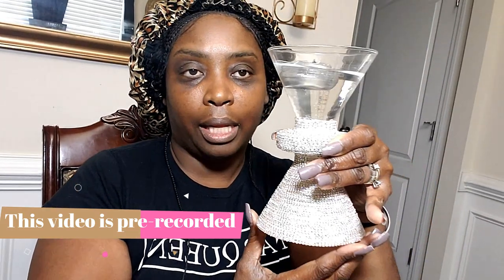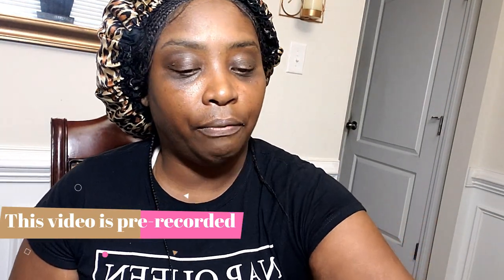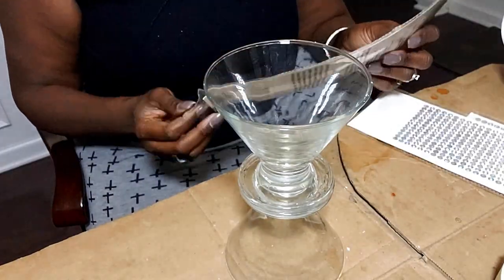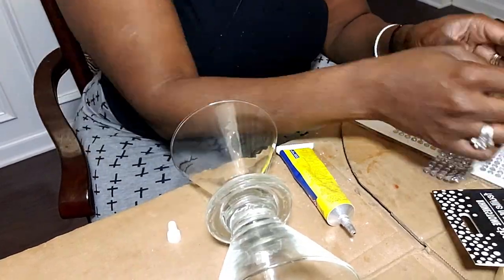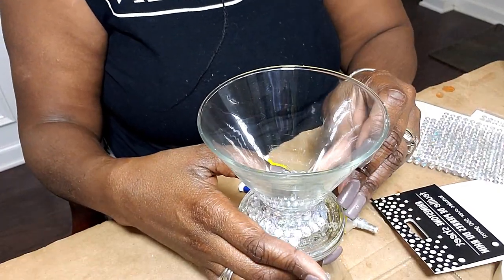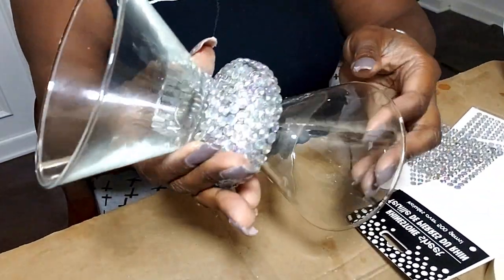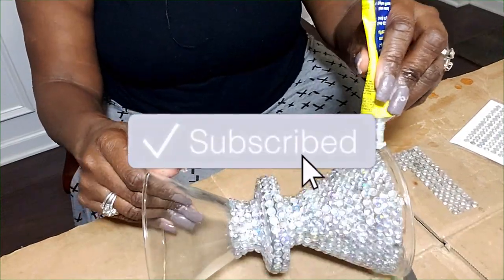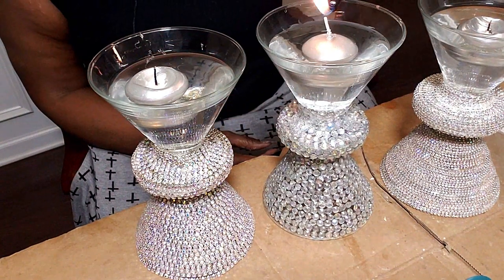Dollar Tree Glam Rhinestone Floating Candle Holder DIY